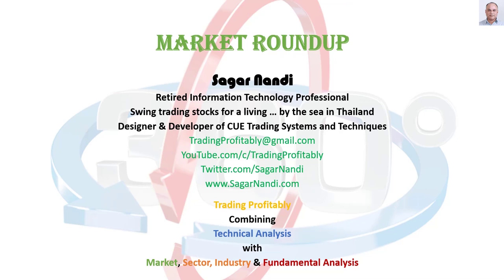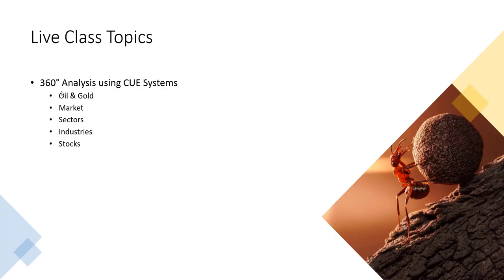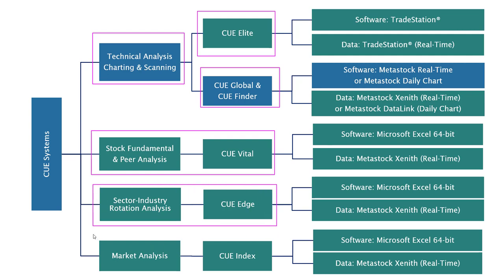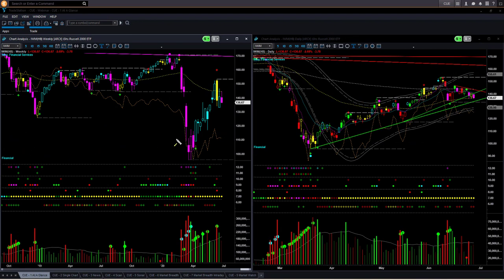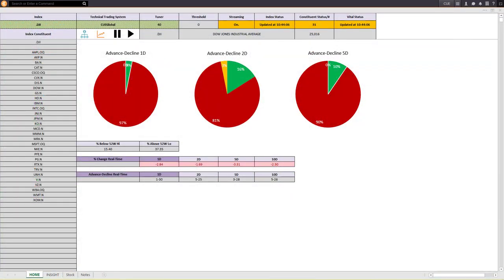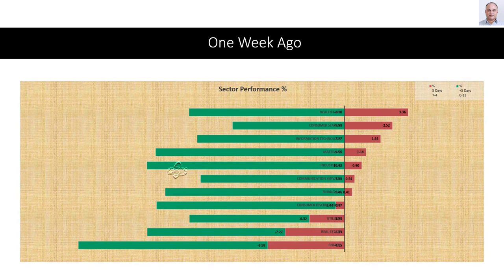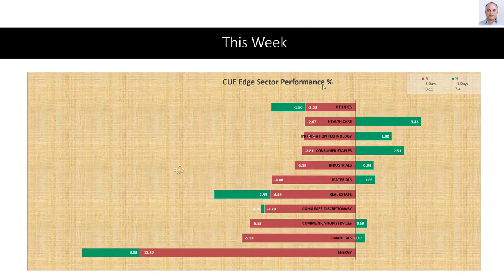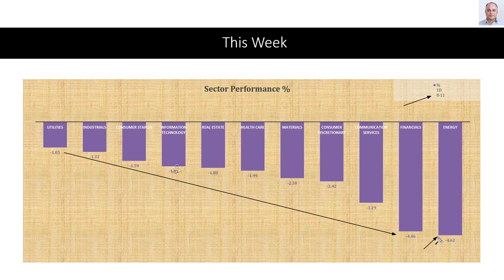A tale of two stocks - Market Roundup 28th Jun 2020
Why am I ready with both long as well as short candidates as I prepare for the next week? I show that with two example stocks.

I changed my market outlook and preferred trading direction to bearish. However, looking at the Memory supports in the market futures, I am also ready to take long trades if those supports hold. Here I show how to be prepared with both long as well as short candidates using CUE systems.

You may learn more about effective trading techniques from the topics under the forum category "Learning Center". You may follow me on Tweeter to receive live, sensible insights about the market, sector-industry, and stocks based on real-time analysis.